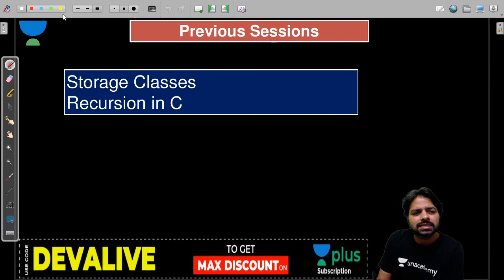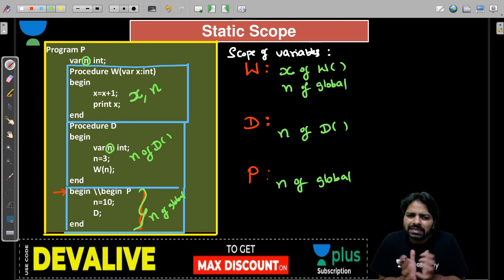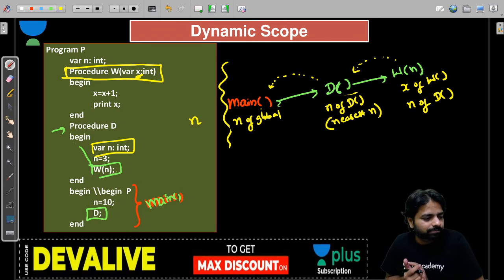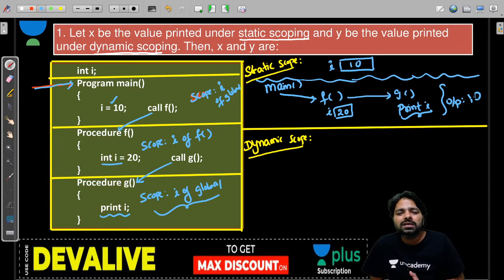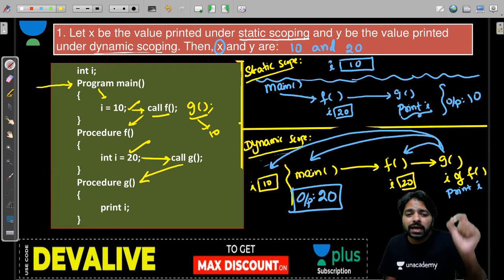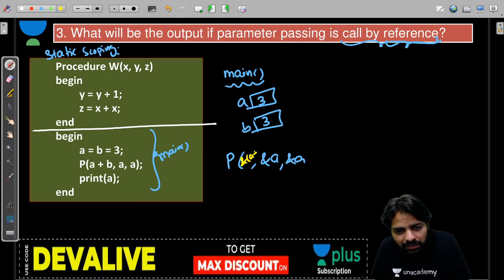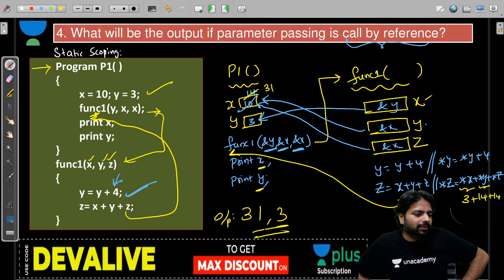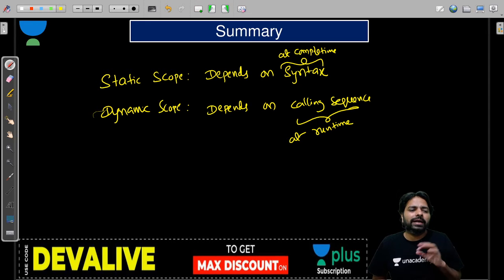C Programming | Scoping: Static & Dynamic | Lec 18 | GATE CSE 2021 Exam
In this live lecture, you will learn C Programming for GATE CSE/IT Exam. Mallesham Sir has covered Scoping: Static & Dynamic from C Programming in detail during this lecture.

1. One Subscription, Unlimited Access
2. Learn from your favorite teacher
3. Real time interaction with teacher
4. You can ask doubts in live class
5. Limited students
6. Download the videos & watch offline